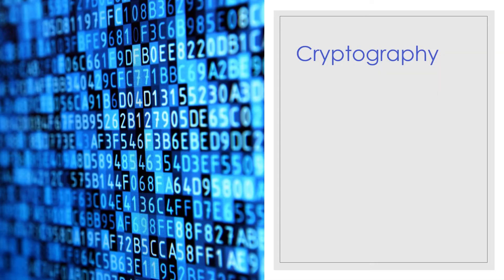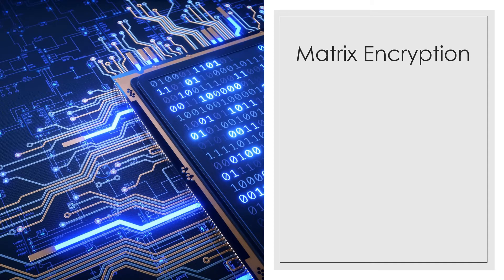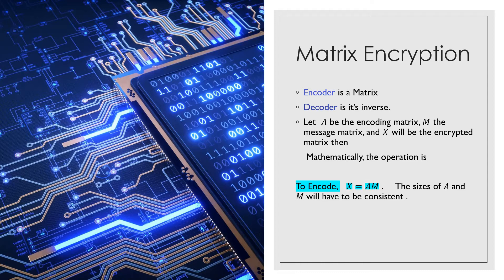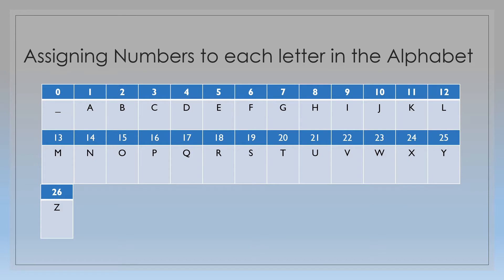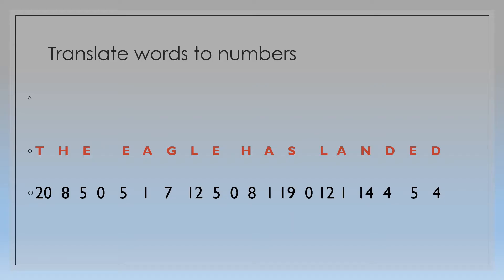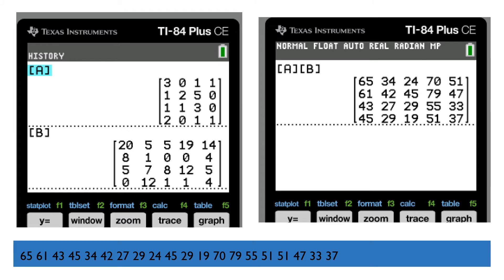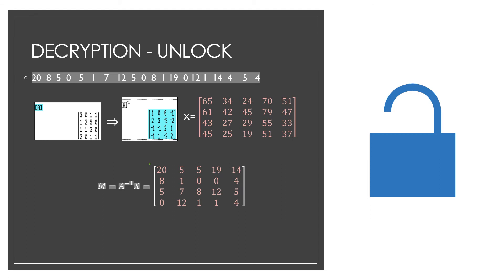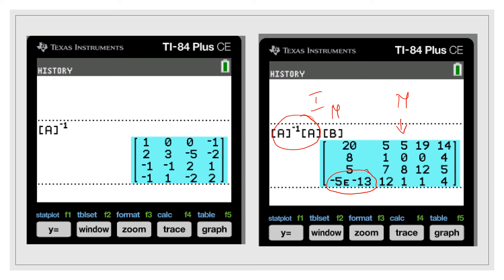Cryptography using Matrices 2.4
In this video Cryptography using Matrix algebra is explained.  We need Cryptography for secure communication, identification and authentications, Secret sharing, a hiding, E-Commerce, E-payment and Certifications are essential in the modern world and mathematical background of encrypting systems are essential.  Matrix encryption is one of them and it is explained clearly with an example here.In this video Cryptography using Matrix algebra is explained.